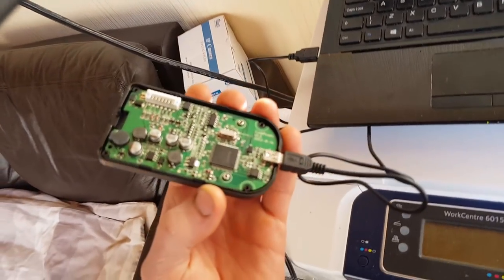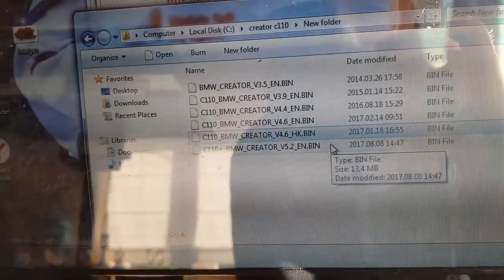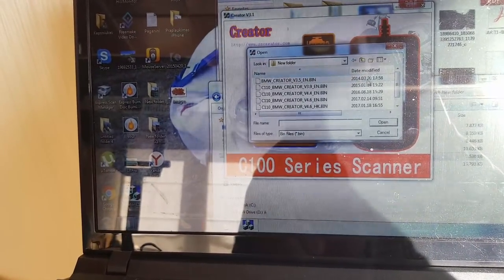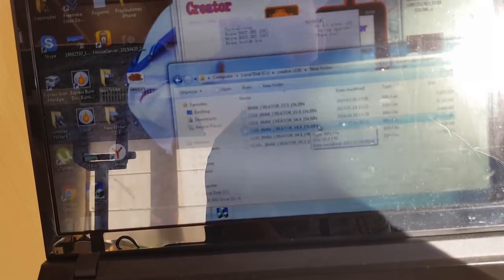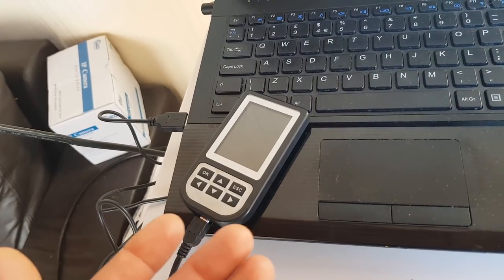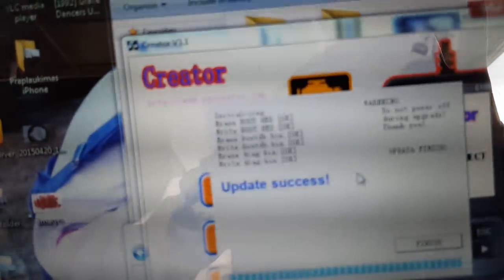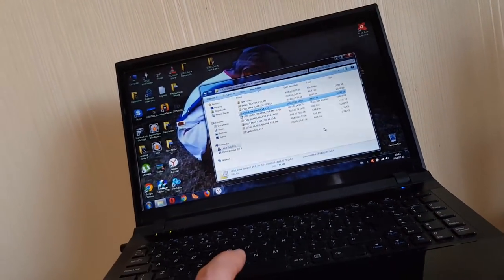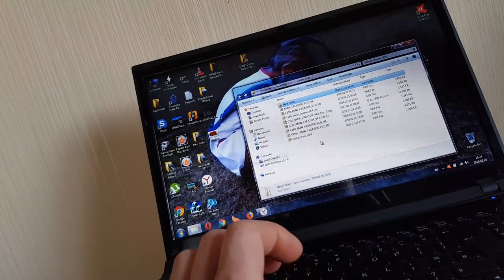Creator c110 how to unbrick downgrade fix flash software for diagnostic tool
arba Swedbank Lukas Seilius Lt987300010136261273